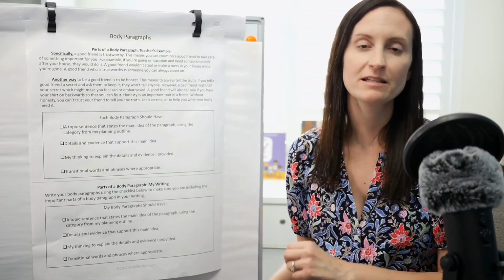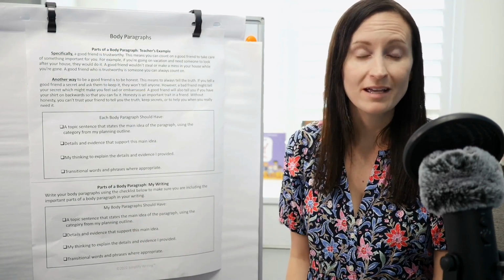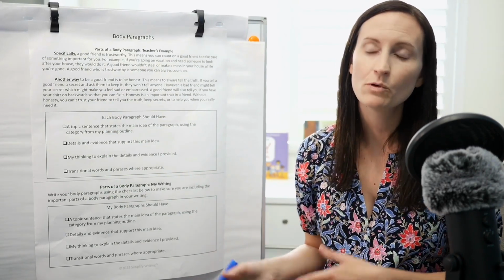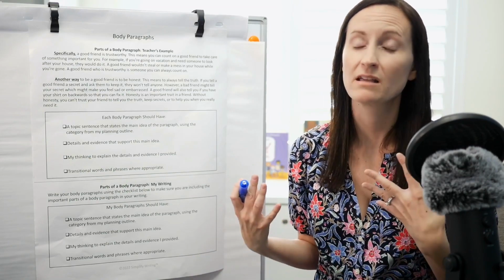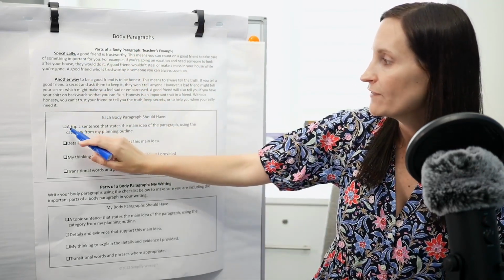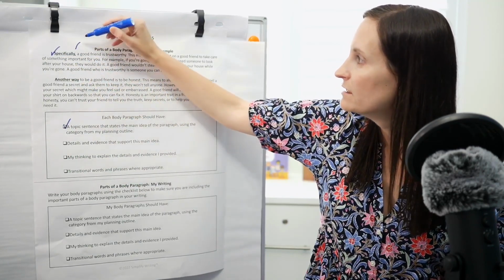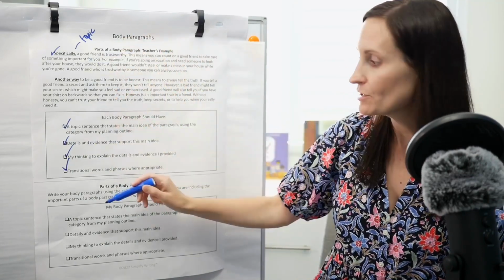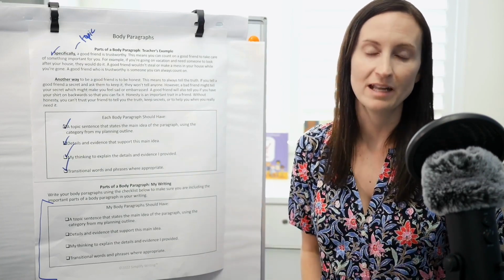How to Easily Plan & Teach Writing Mini-Lessons (Writer's Workshop Alternative)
The toughest part of writer's workshop is keeping your mini-lessons at 10-15 minutes. In this video, we're talking about how to reduce the time of your writing mini-lesson and how to plan in a way that also saves time.

*All lesson plans shown are from the Simplify Writing® Program.